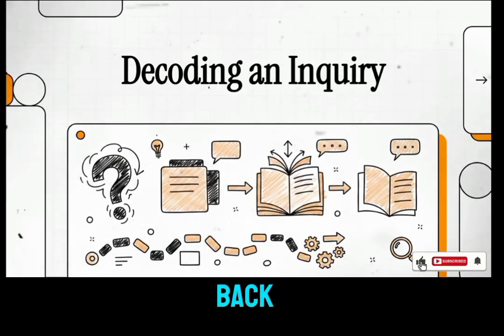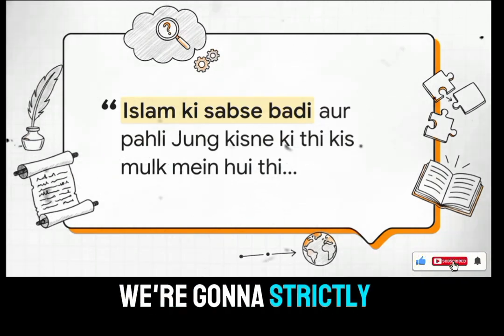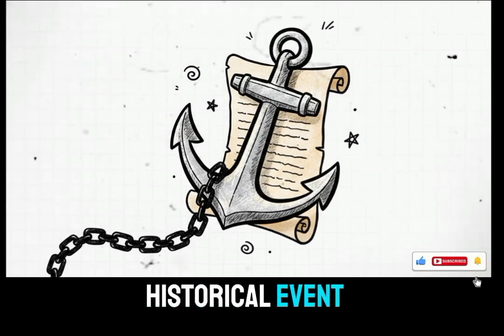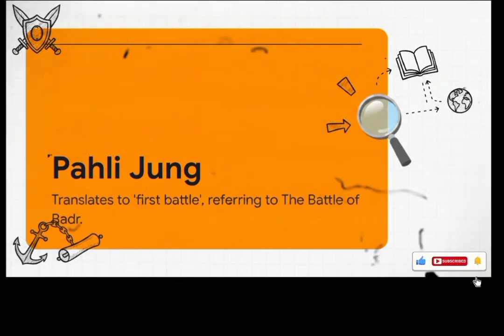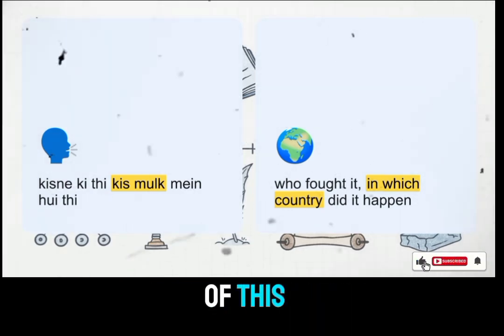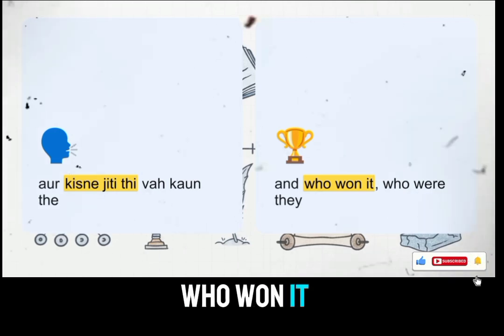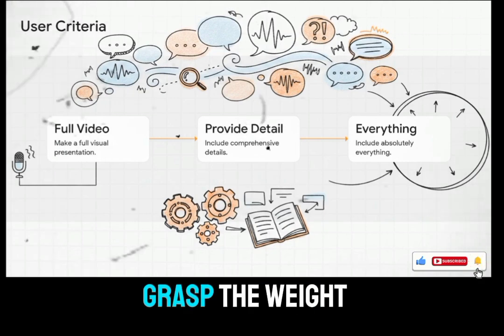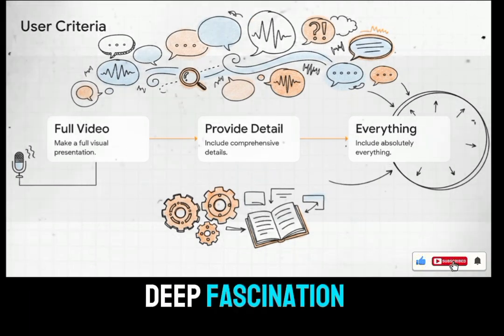Islam Ki Sabse Badi Jung | Battle of Badr | 313 Musalman vs 1000 Kuffar | Islamic History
The Battle of Badr was the first major battle in Islamic history and one of the most important events in the life of Prophet Muhammad ﷺ. With only 313 Muslims facing nearly 1000 opponents, this battle became a symbol of faith, courage, and divine help.
In this video, discover the powerful story of the Battle of Badr, the sacrifices of the companions, and how this historic victory changed the course of Islamic history forever.
Watch till the end to learn the lessons of faith, patience, and trust in Allah.